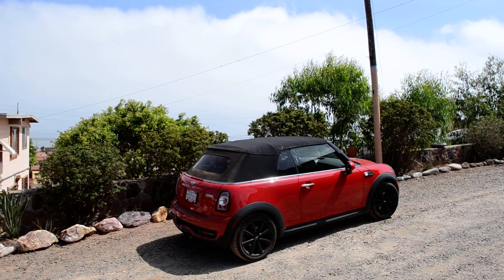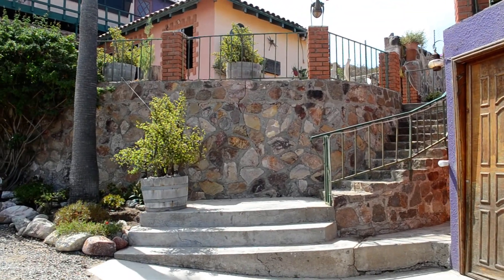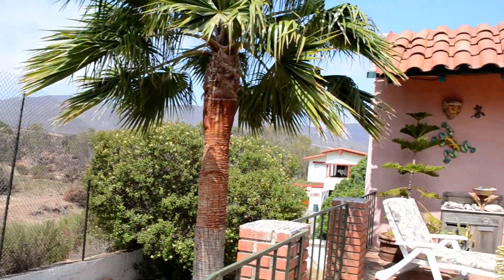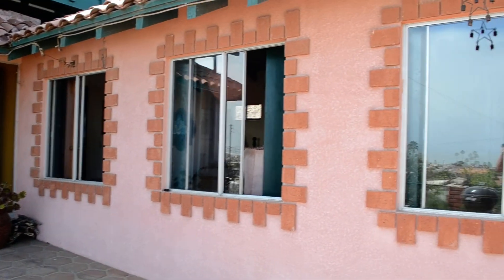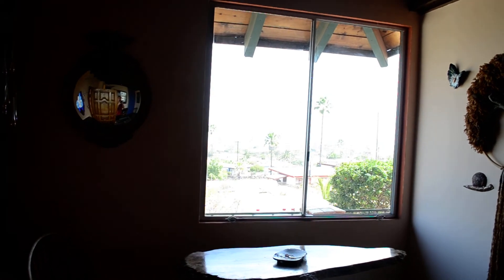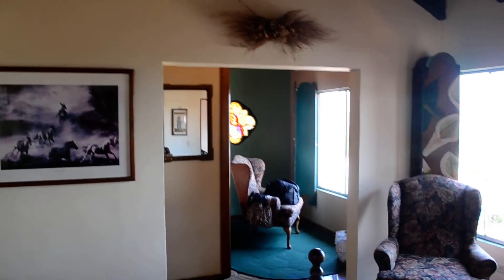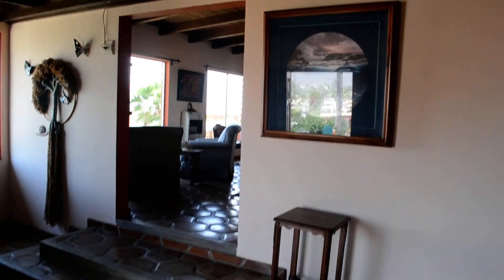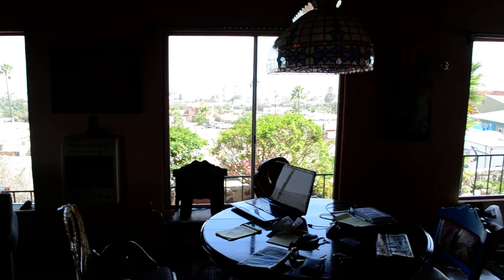The Ensenada Pad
Just moved into an area called Punta Banda outside of Ensenada Mexico.